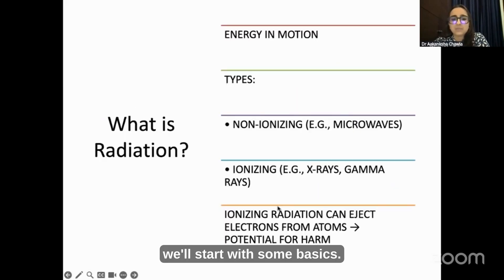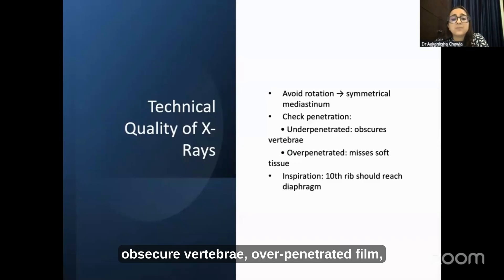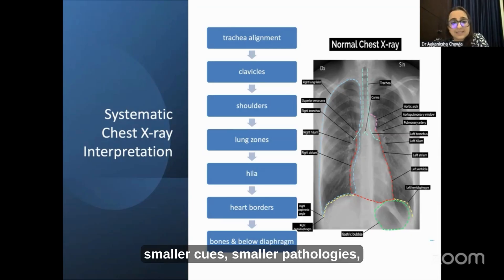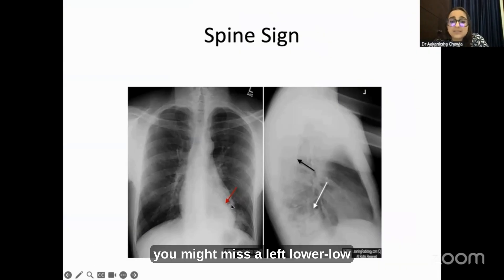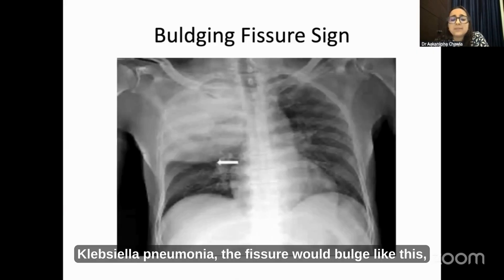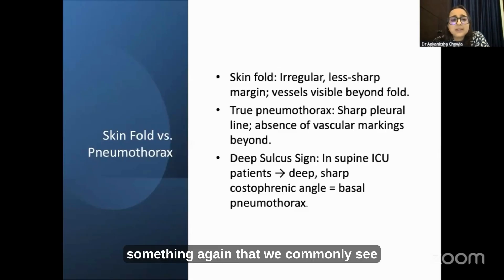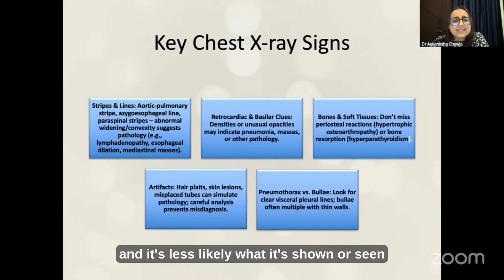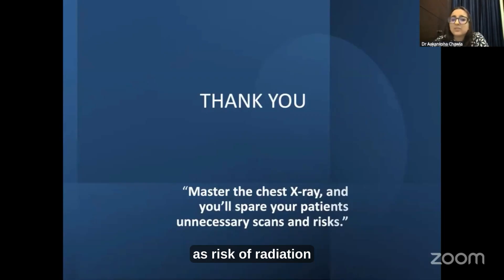Imaging of Chest X-Ray | Explained by Dr. Aakanksha Chawla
Learn the fundamentals of chest X-ray interpretation in this detailed session from the Comprehensive Thoracic Imaging Master’s Series (CTIMS), presented by Dr. Aakanksha Chawla, Pulmonology & Critical Care Specialist at Apollo Hospitals, Delhi.

In this video, you’ll understand:

The importance of chest radiology in pulmonary medicine.

Basics of chest radiography for accurate diagnosis.

Normal chest X-ray anatomy and structures.

A systematic approach to interpreting chest X-rays.

Whether you are a medical student, postgraduate trainee, radiology intern, or a practicing healthcare professional, this guide will strengthen your understanding of thoracic imaging and improve diagnostic confidence.

📌 Topics Covered:

Pulmonology & Radiology basics

Identifying normal vs abnormal chest X-rays

Systematic step-by-step approach to interpretation

Common mistakes to avoid in reading chest X-rays

💡 About CTIMS:
This is part of the Comprehensive Thoracic Imaging Master’s Series, a CME initiative by the National College of Chest Physicians (India), endorsed by the National Board of Examinations.